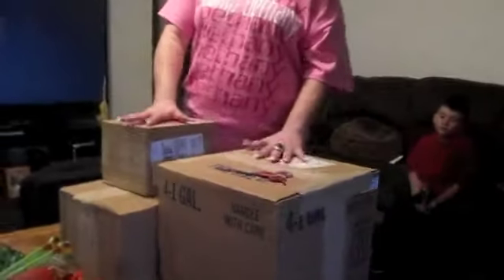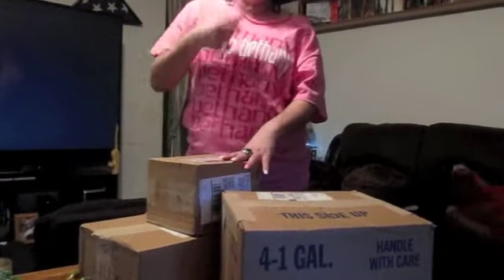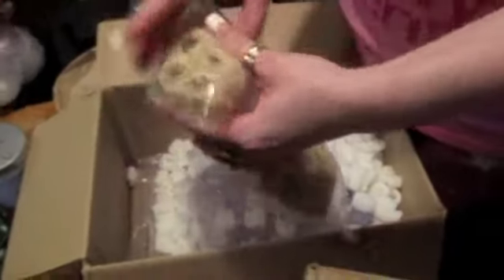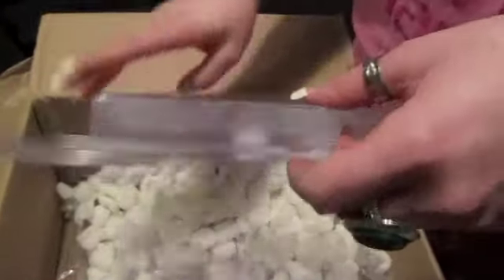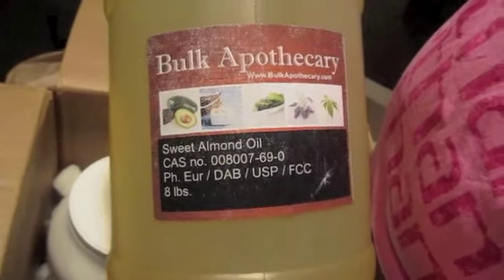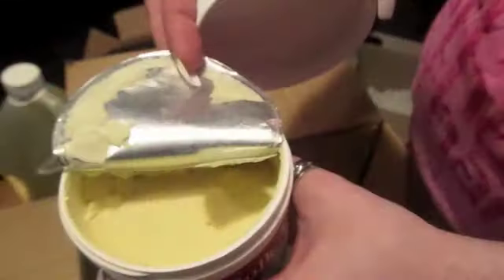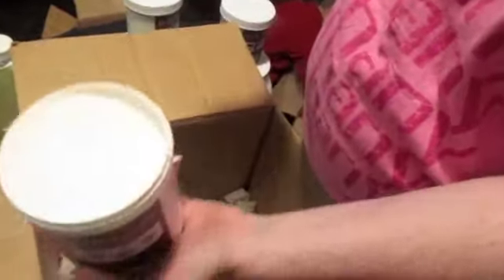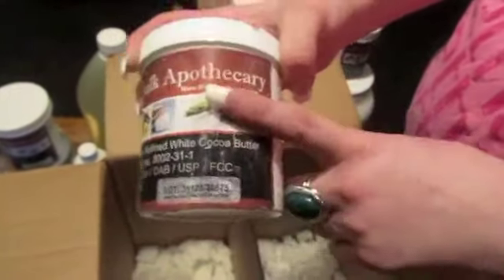My new web site coming soon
So my web site will be up in running real soon ,i hope yall check it out
God bless!